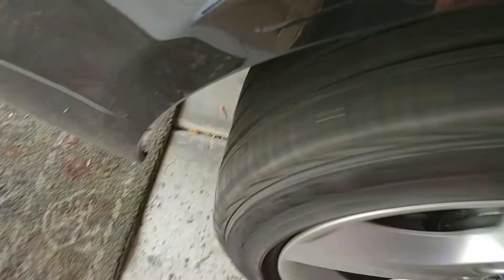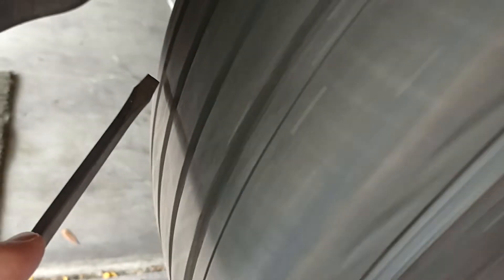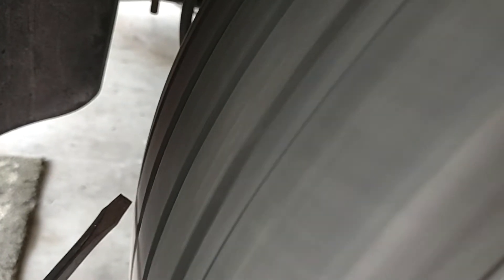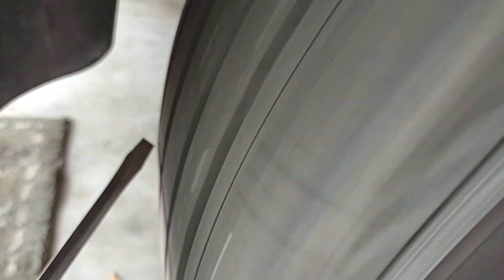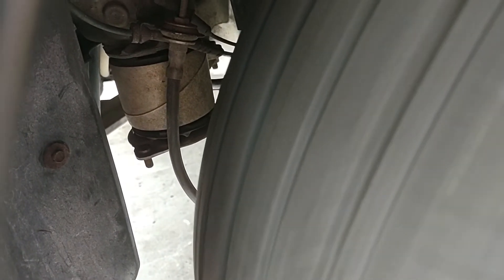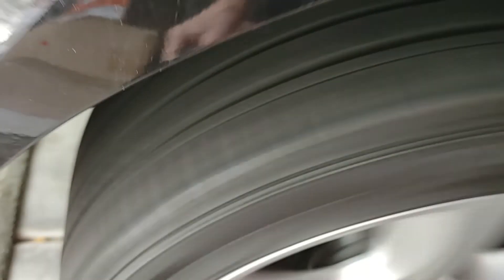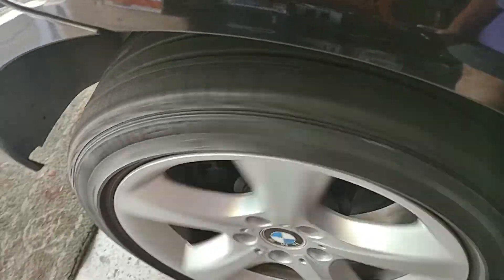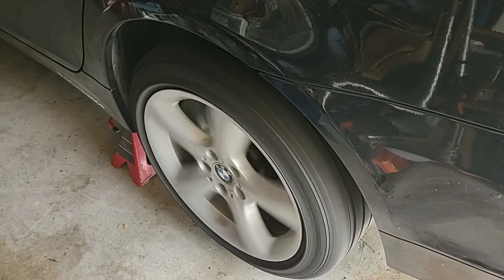How much runout is too much on a car tire? Out of round / balance / shake / vibration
Examining the difference between "normal" parking flatspotting of tires and a tire with enough runout to cause problems.

In this case, the tires (Bridgestone Turanza) are VERY soft (and quiet) tires, but the car developed a very noticeable vibration at 70+ MPH.  The tire in question is mounted on the right rear corner, and would probably produce more of a symptom mounted on the front.  There appears to be a 3-4mm runout, especially on the inside edge of the tire.

This was diagnosed as a bent tire by the local balancing shop (but isn't).

The fix is to order an EXACT matching tire - in this case, the same size and model, with the same tread depth (7.5 32nds of an inch).  Mounting and balancing the new tire should return the car (BMW 530xi Touring) to its smooth Autobahn cruising mode again.

UPDATE: Even with the "new" less lumpy replacement tire, the car would STILL develop a fairly noticeable vibration between 70 and 75mph (where I spend about 80% of the time on my long road trips).  I finally figured out it was because of a "bad" rear shock absorber.  It took a while, because the car rode perfectly fine, didn't squeak and the shock didn't leak oil or show signs of any problems.  When I took it out, I found I could move the shaft up and down about 1/2" with little resistance, though it felt like a new shock above and below this narrow range of movement.  This undamped range was enough to allow the ever-so-out-of-round tire to find its resonant rotational "frequency", which was basically a feedback loop that allowed the vertical excursion of the tire / wheel to get big enough to feel.  New shocks eliminated this tendency altogether.

Now I finally have a 150,000 mile E61 that rides and feels like a new one (all new suspension, struts, shocks, tie rods, wheel bearings, etc.).